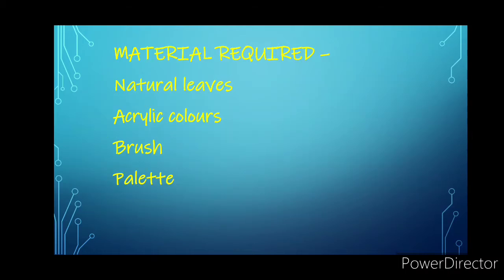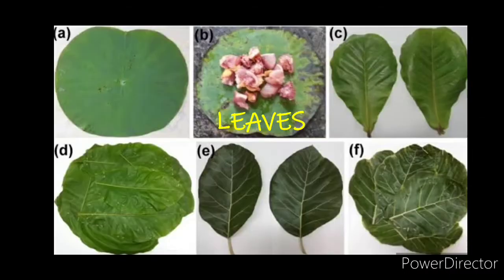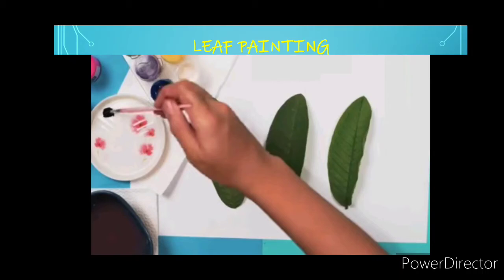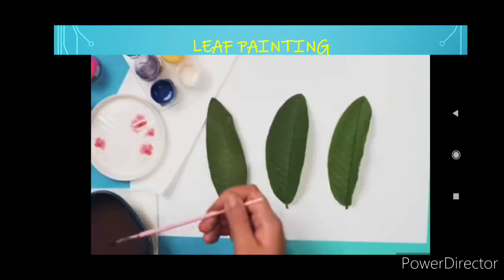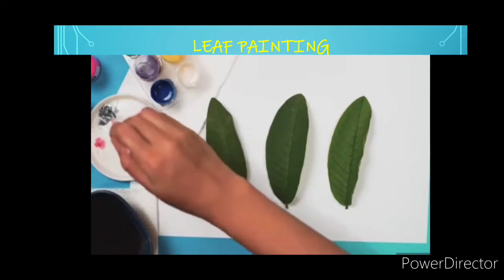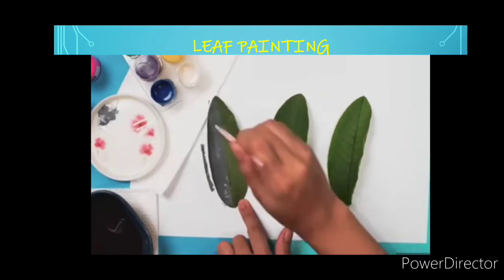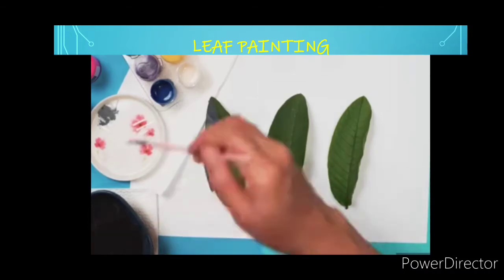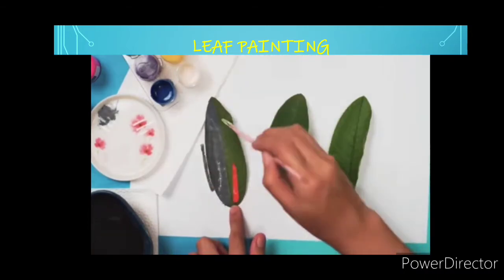LEAF PAINTING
CLASS VII, ART & WORK EDUCATION